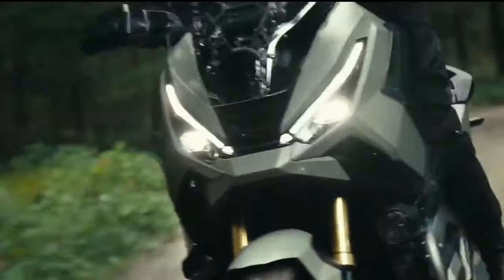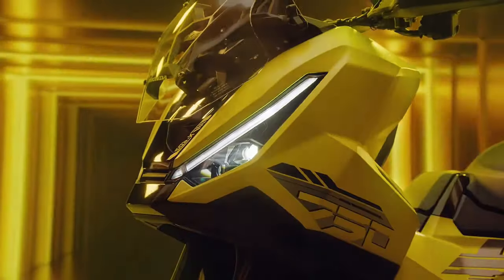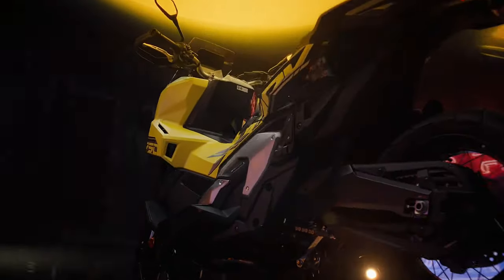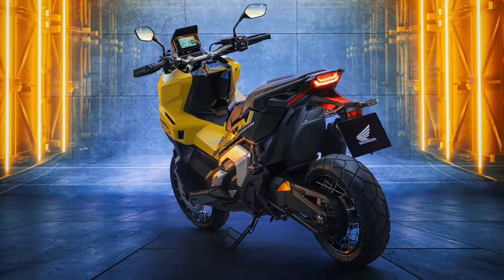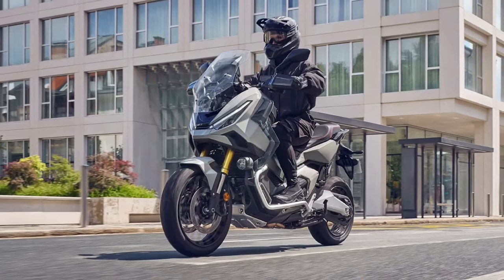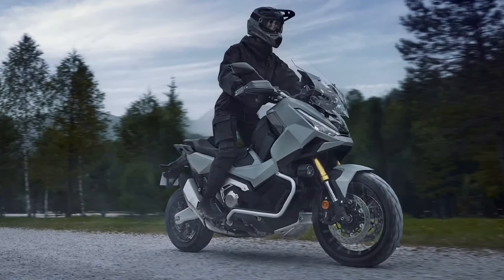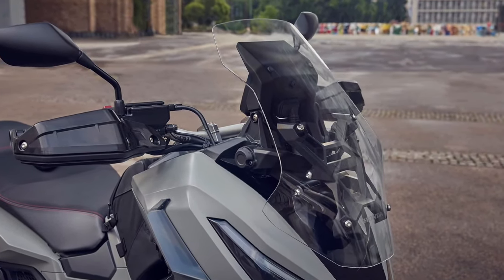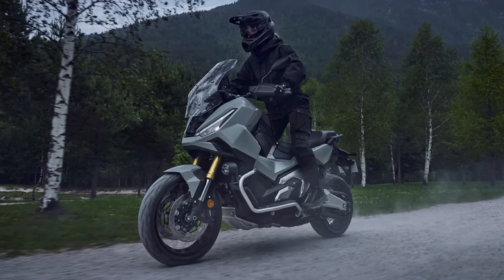2025 Honda X-ADV First Review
The 2025 Honda X ADV is a standout in the adventure scooter segment, merging the versatility of an adventure bike with the practicality of a scooter. Designed for both urban commuting and off-road excursions, the X ADV has garnered attention for its rugged styling and advanced features.
Design
The 2025 model sports a bold, muscular design, characterized by sharp lines and a robust stance. The aggressive front fairing and dual LED headlights give it a distinctive look, ensuring visibility and style. The overall aesthetic resonates with adventure enthusiasts, appealing to those who appreciate both form and function.
Comfort
Comfort is paramount for long rides, and Honda has prioritized ergonomics in the X ADV. The seat is plush and offers excellent support, with a design that accommodates a variety of riding positions. The adjustable windscreen further enhances rider comfort by providing effective wind protection, making highway cruising enjoyable. Can the 2025 Honda X-ADV Really Handle Any Road Condition? 2025 Honda X ADV First Review@motoadv6305